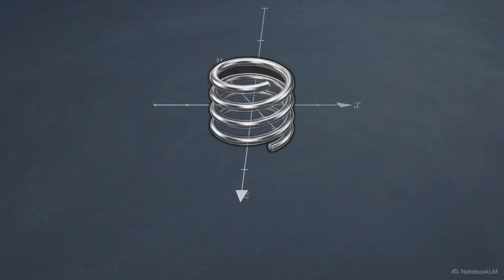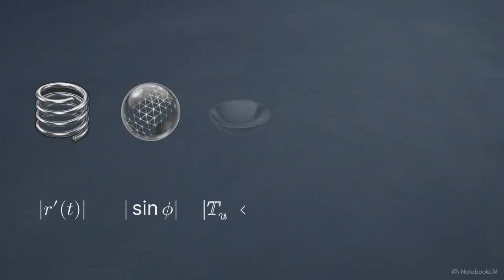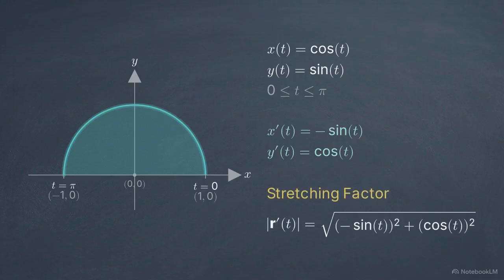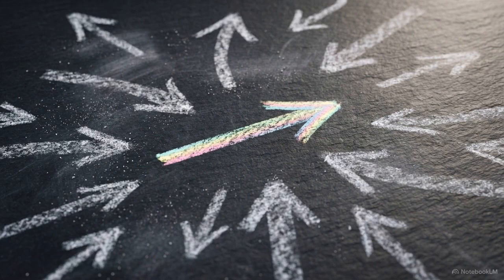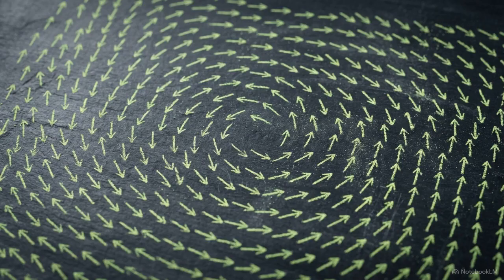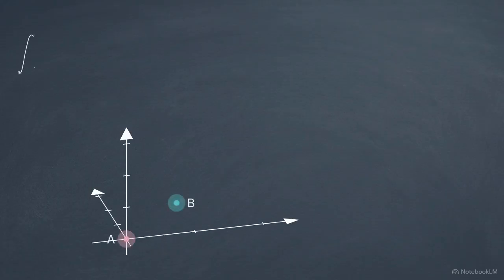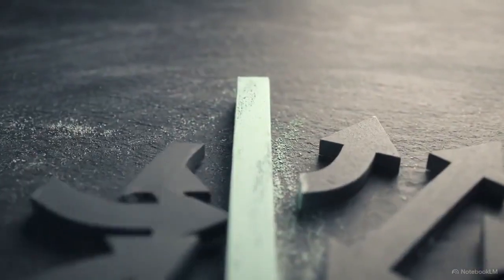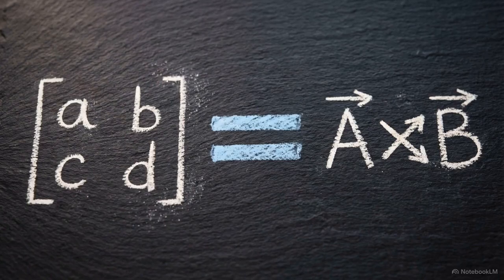U2 The Anatomy of Spatial Integrals